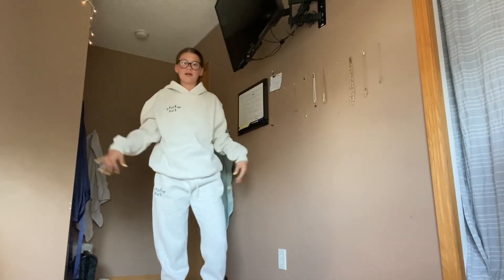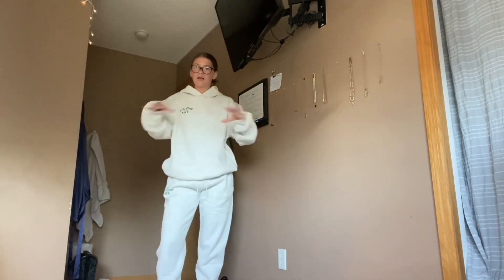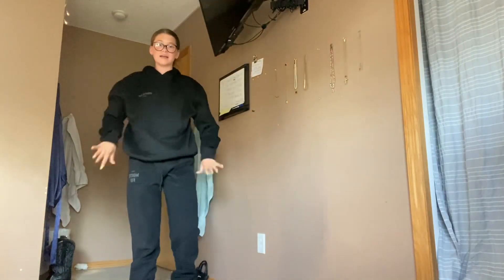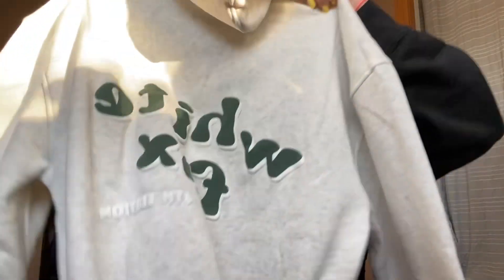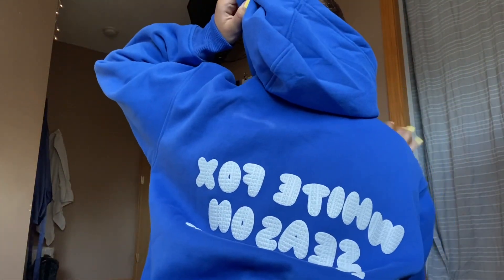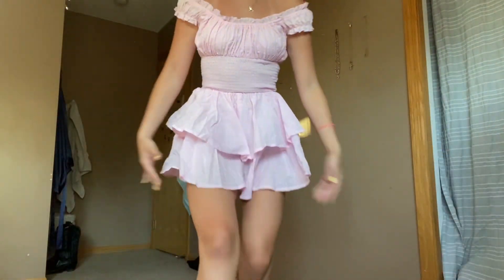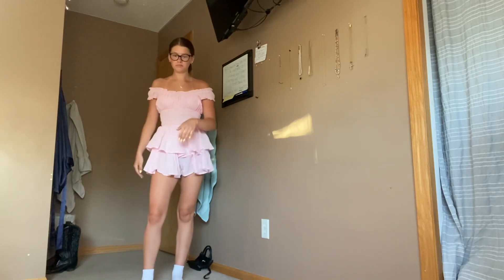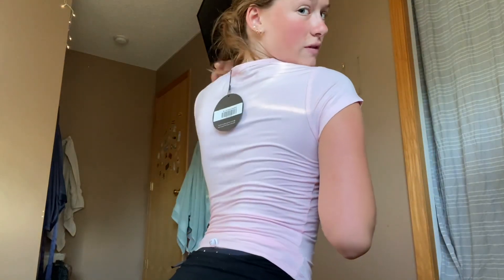White Fox Boutique Try on Haul!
Thank you so much White Fox for reaching out and giving me this opportunity it means so so much to me. I am obsessed with every single item!!

I LOVE YOU GUYS SO MUNCH